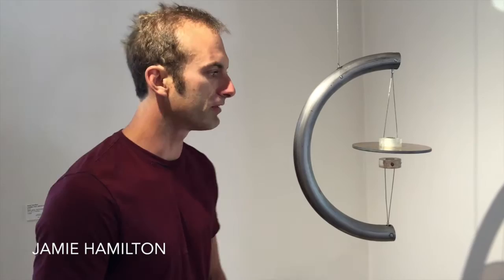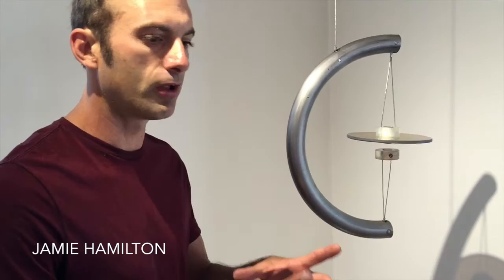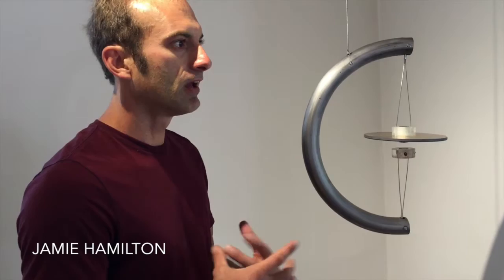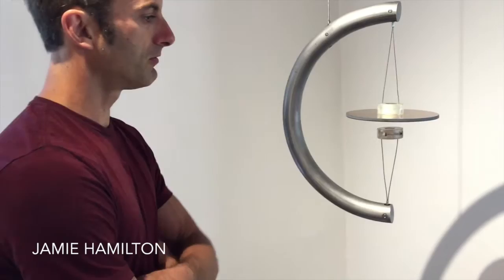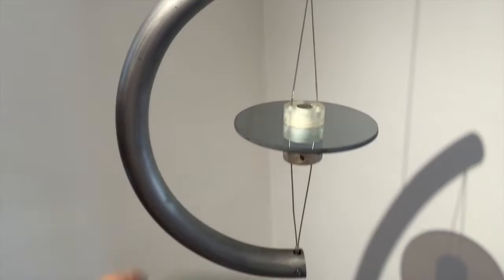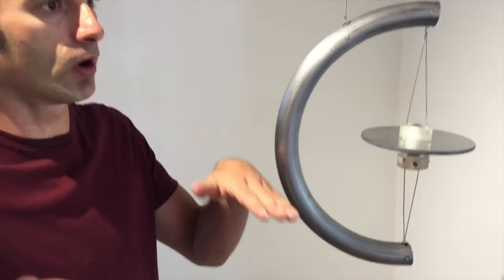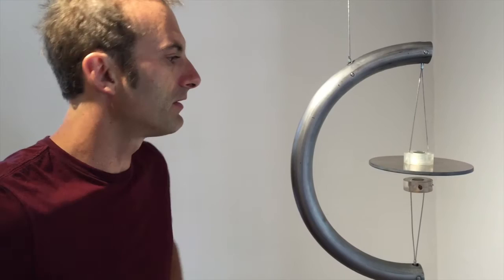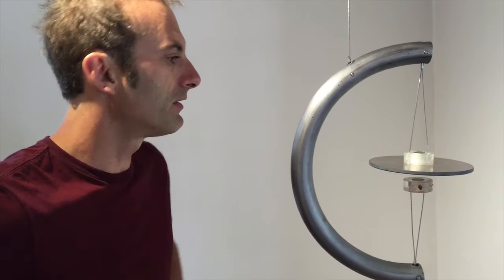Jamie Hamilton "Loving That Which Is Made To Vanish"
Santa Fe sculptor Jamie Hamilton discusses his work "Loving That Which Is Made To Vanish" at Chiaroscuro Contemporary Art in Santa Fe, NM.